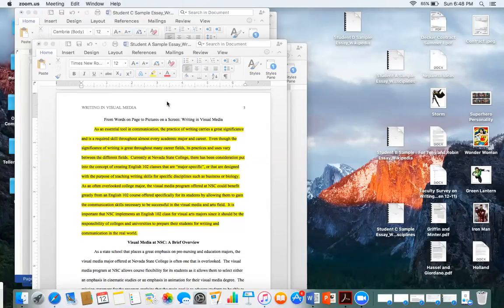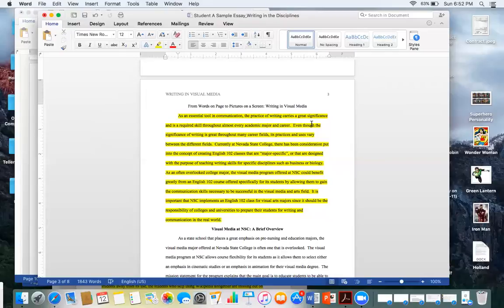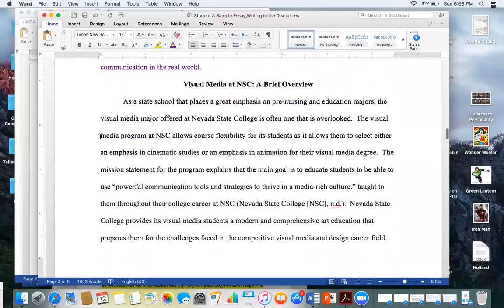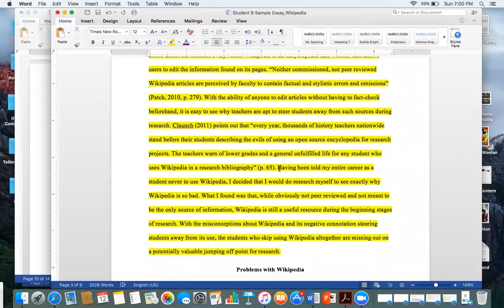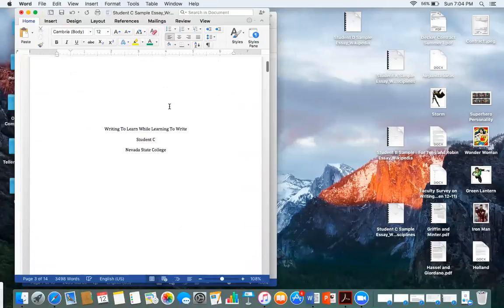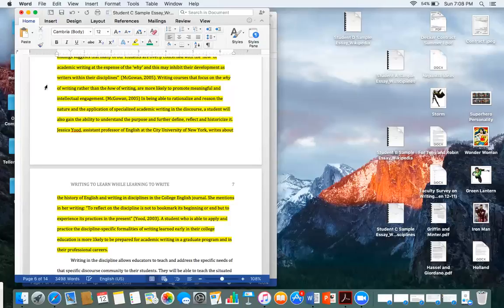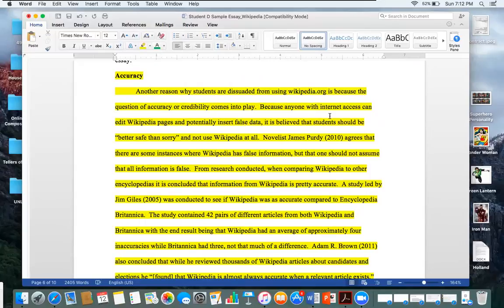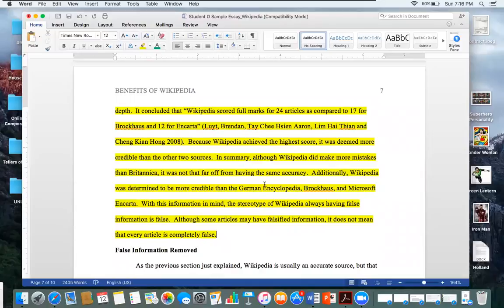Synthesizing Sources and Creating the First Draft!